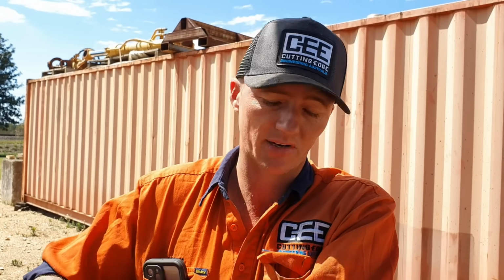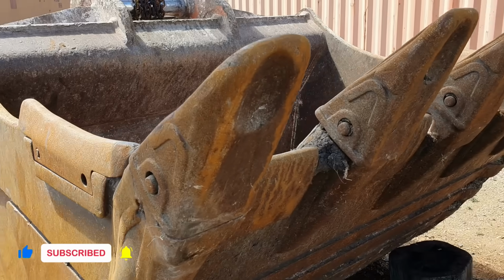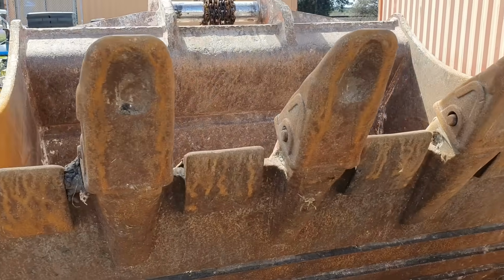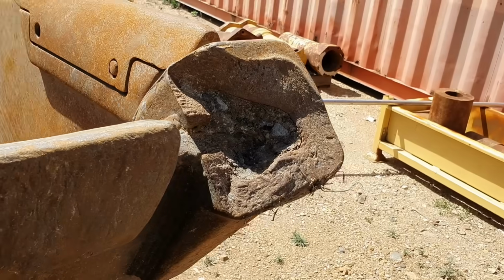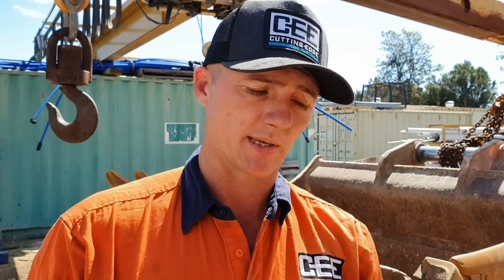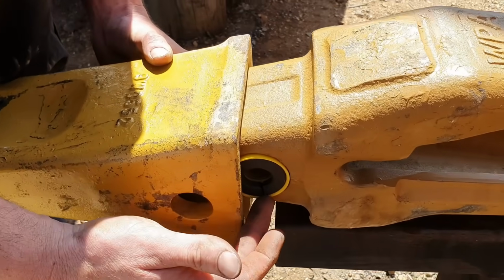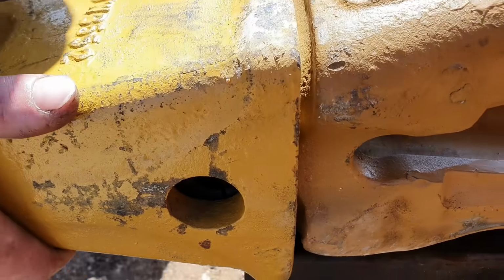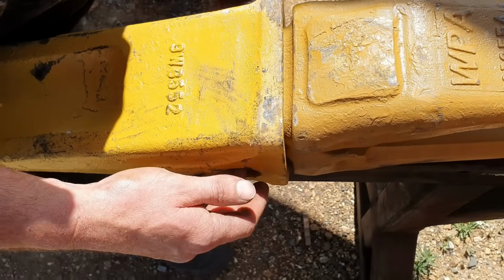Repair BROKEN Tooth on BIG Excavator Bucket | Gouging & Welding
This video is a job we did to repair a broken tooth adapter on a GP bucket for a 50 Ton Hitachi zaxis ZX490 Excavator. The tooth and adapter has completely broken off the bucket. So we need to repair and replace the tooth adapter and tooth. This shows the step by step process to air arc gouge (carbon arc gouging) the broken adapter off and prep the bucket before fitting and welding on the new adapter. We also fit the new tooth and turn the gum guards for a bit of extra life.

In this video we are using:
- Lincoln Electric DC-400 Welder

Song: Bad Habits by Jules Gaia